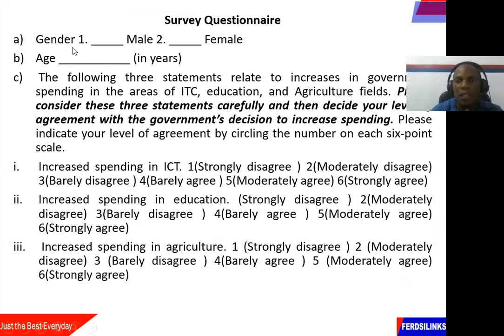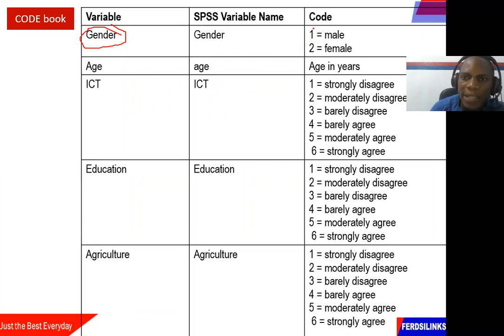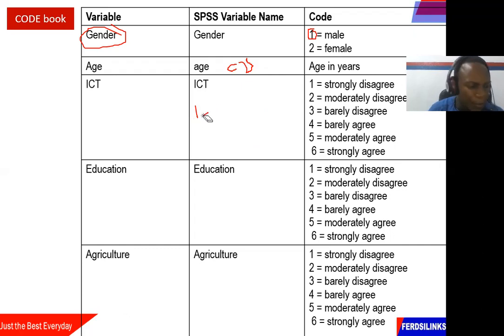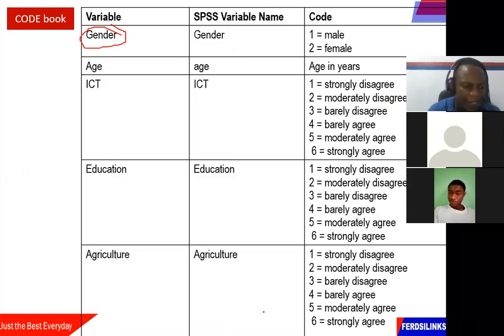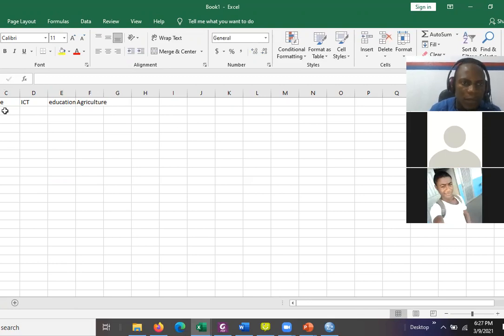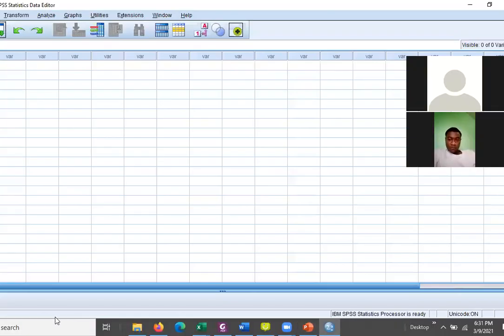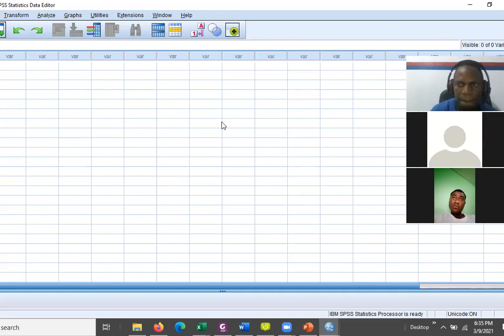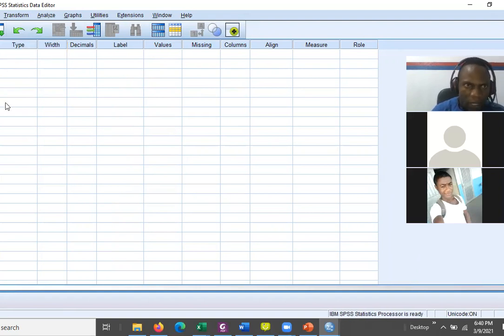Video One Introduction to SPSS